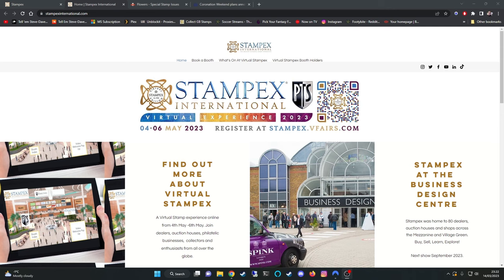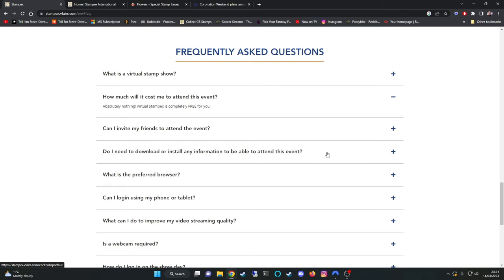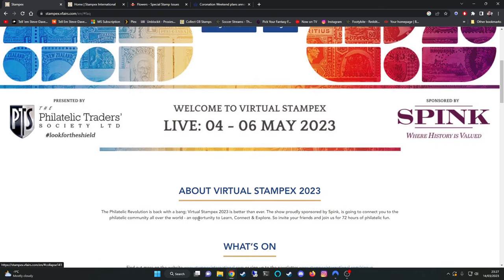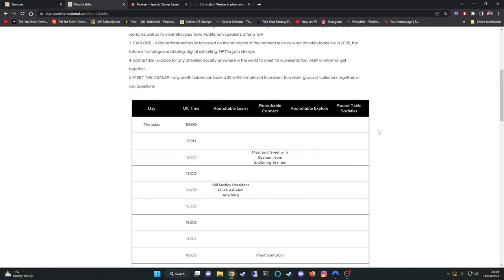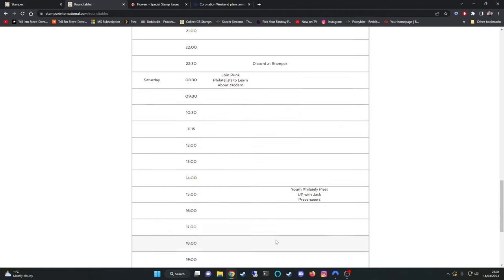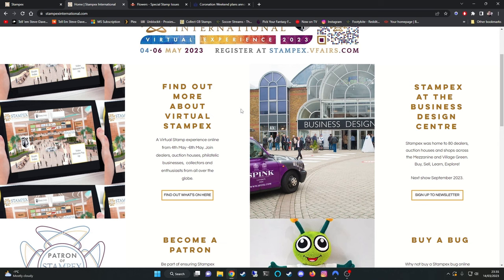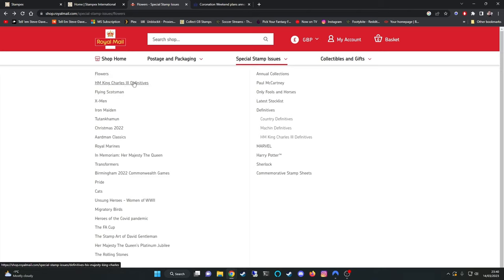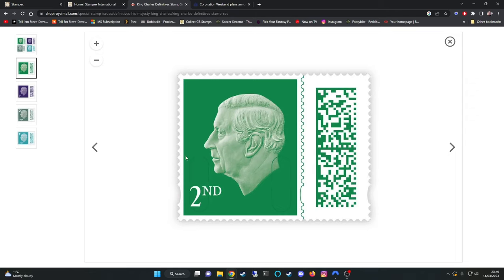John Collects Stamps - Episode 31 - Attending Virtual Stampex 2023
In this episode I discuss how to attend Virtual Stampex 2023 (it's FREE), and highlight some of the events and familiar faces we may see there.